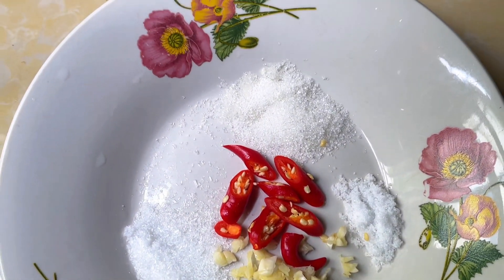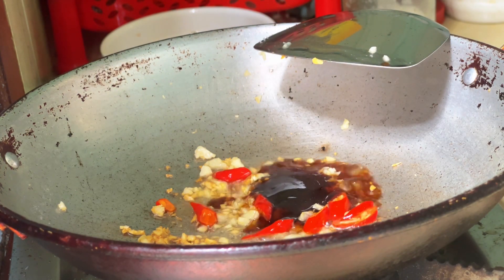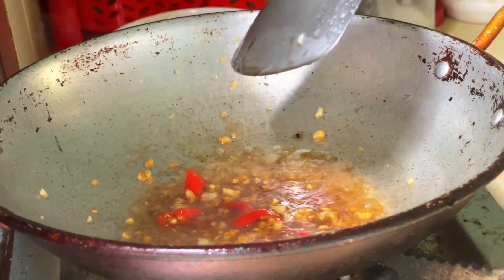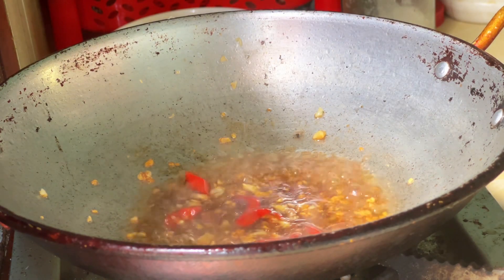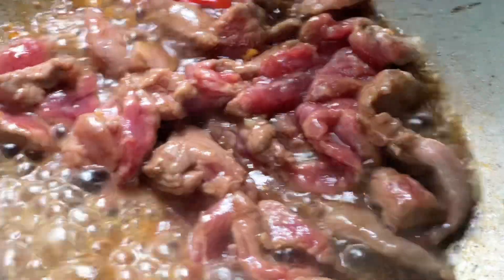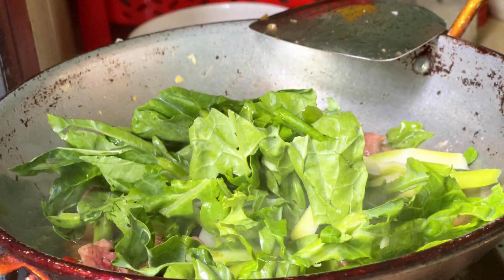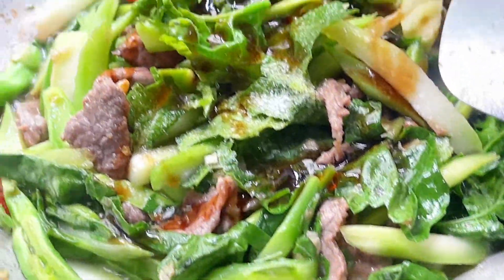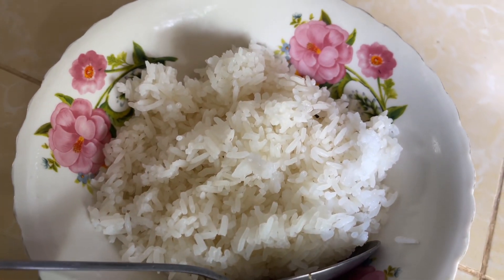Fried Beef so much delicious😋 Could you try to cook this at home? if you tried please let me know!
I fried beef for breakfast it's simple but the tasty so much delicious
if you want to cook you need to have these as below:
- beef
- Kale
- sugar
- salt
- oil
- garlic
- water
-  chili
You can watch my video and cooking also.